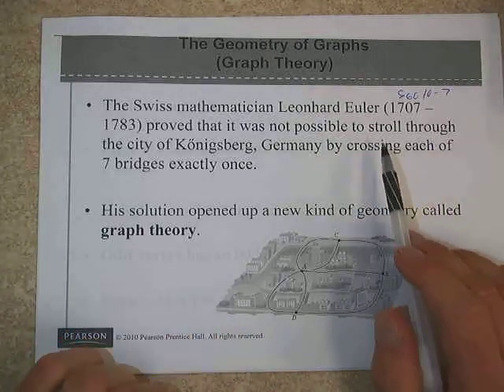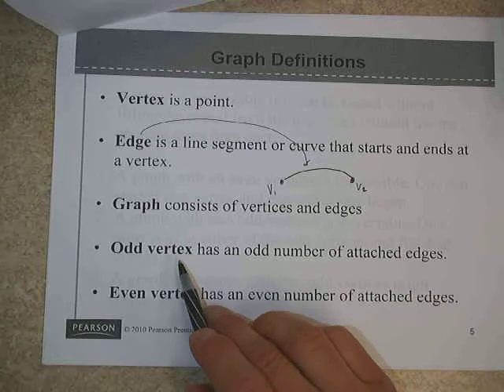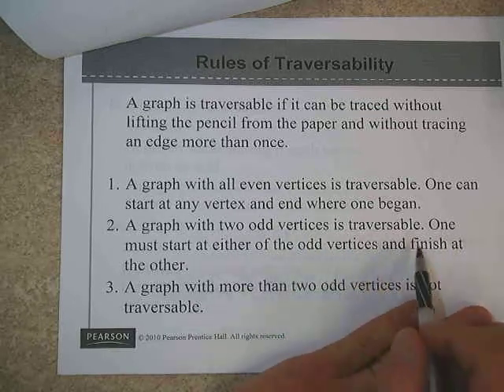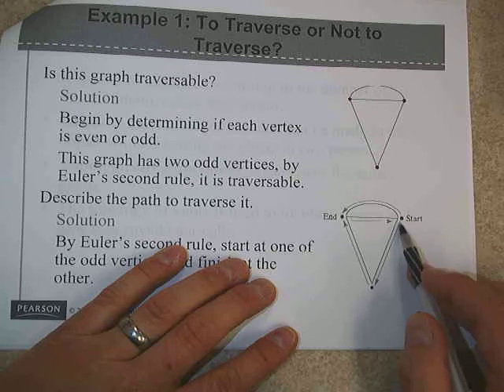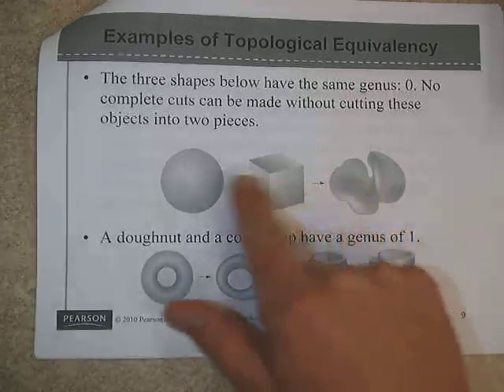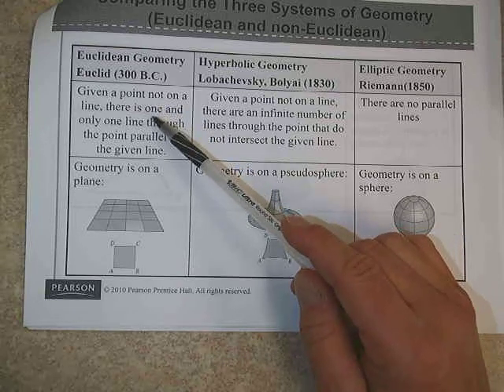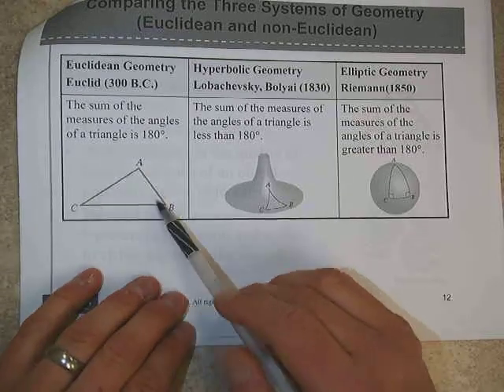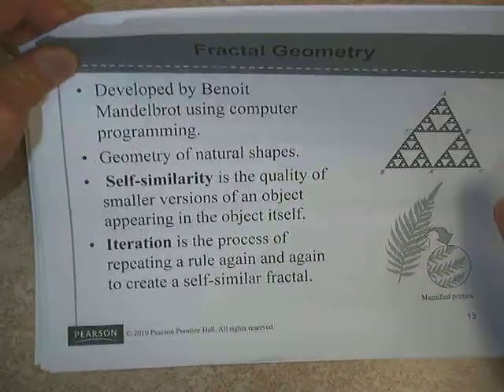AAS Sec 10 7